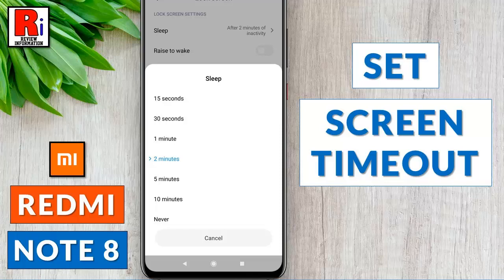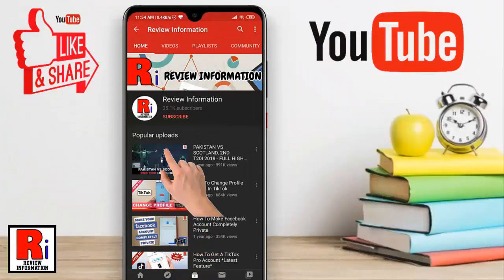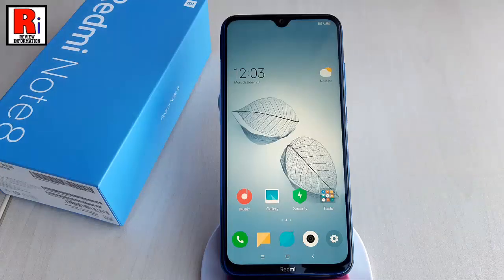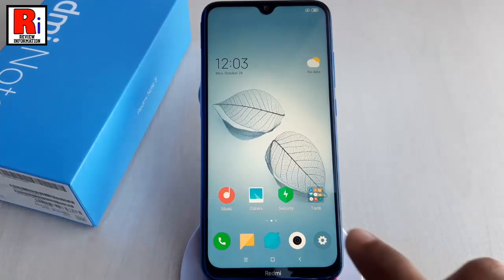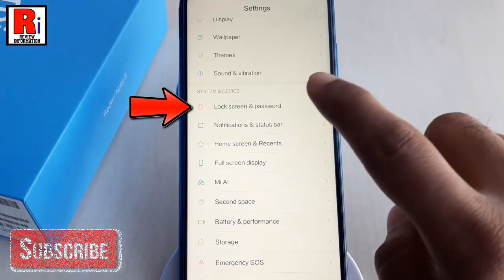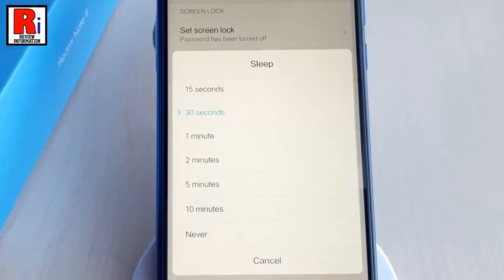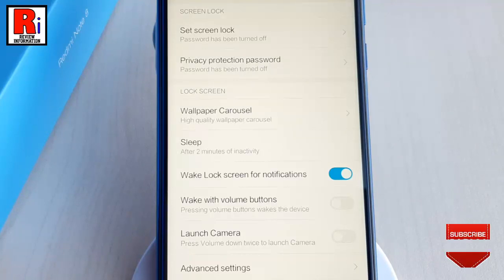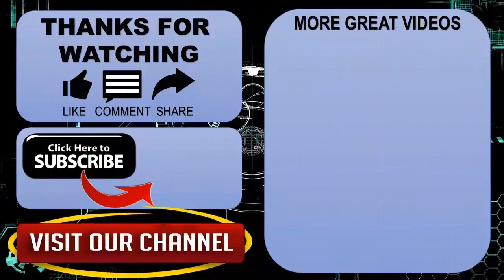How To Set Screen Timeout In Xiaomi Redmi Note 8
In This Video I Will Show You, How To Set Screen Timeout In Xiaomi Redmi Note 8 Smartphones.